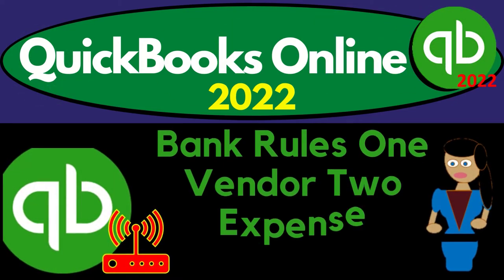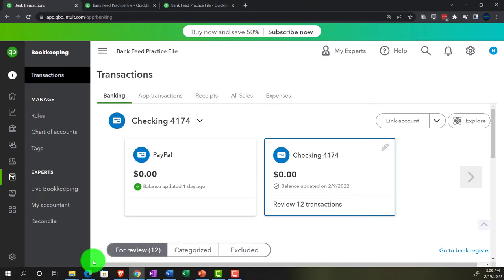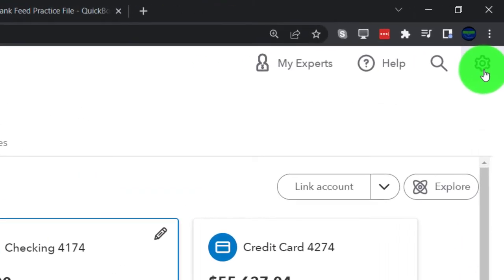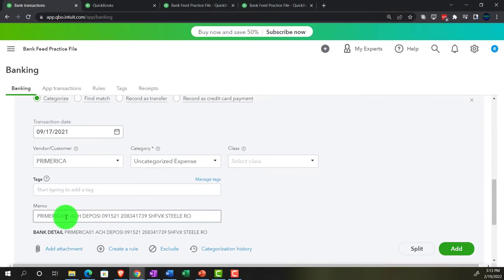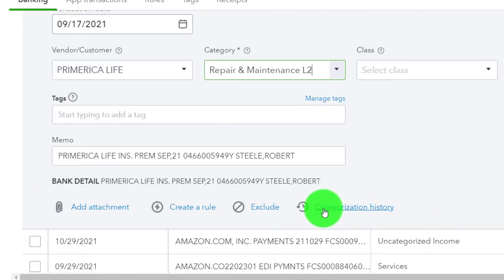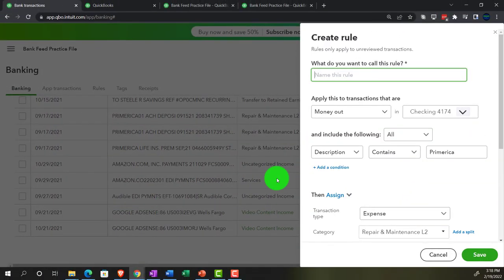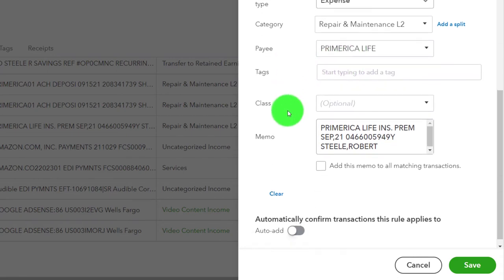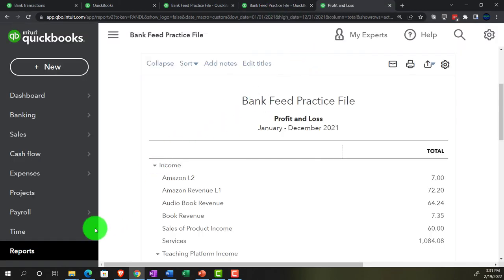Bank Rules One Vendor Two Expense Accounts 675 QuickBooks Online 2022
Bank Rules One Vendor Two Expense Accounts